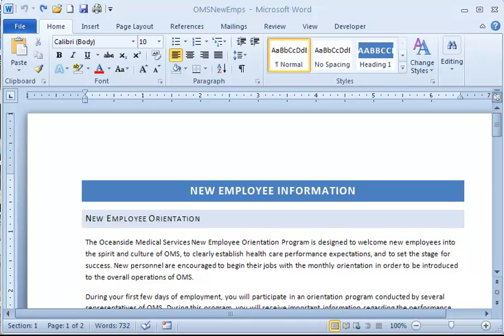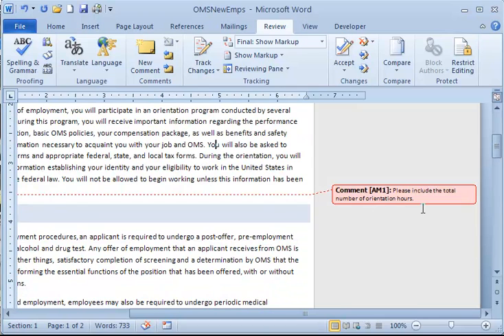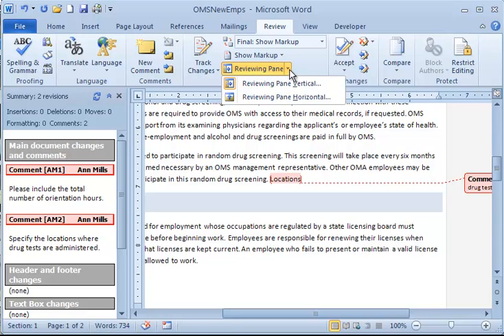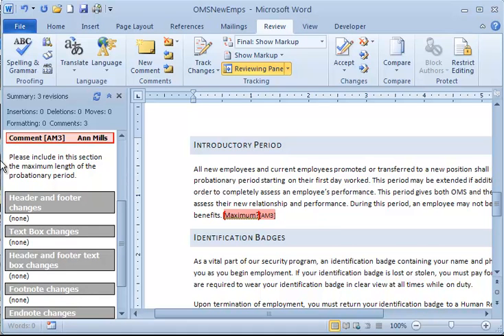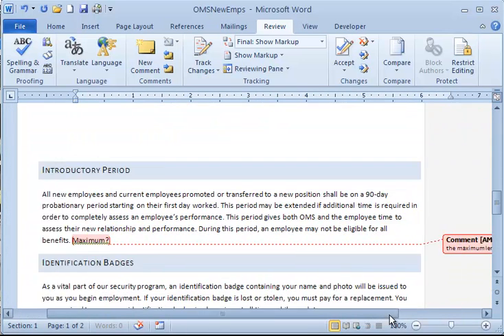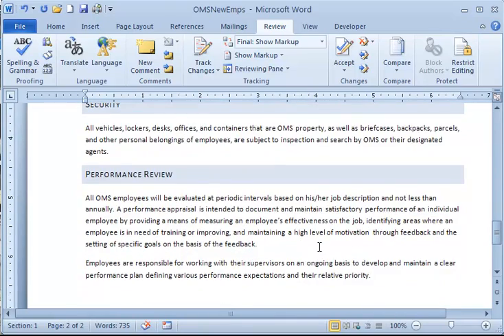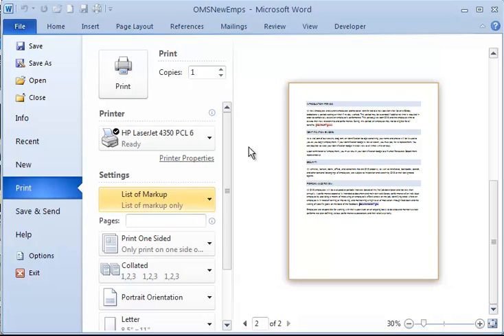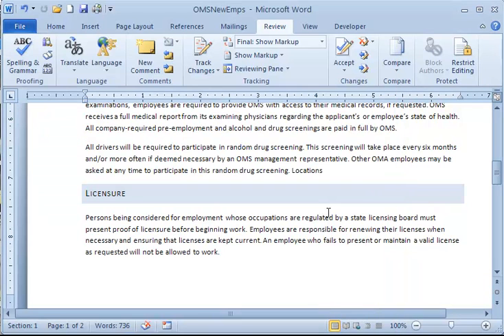Level 2 Chapter 7 Intro and Project 1